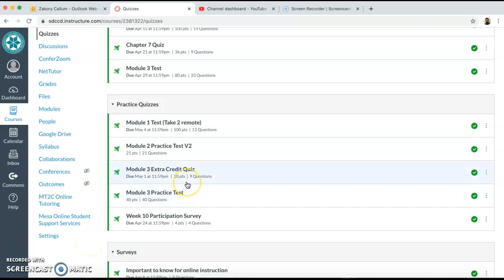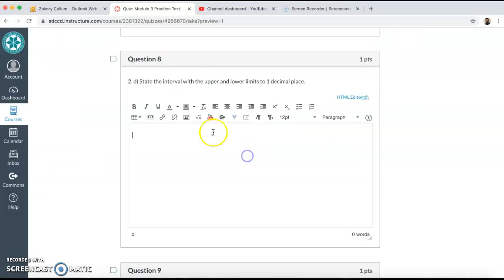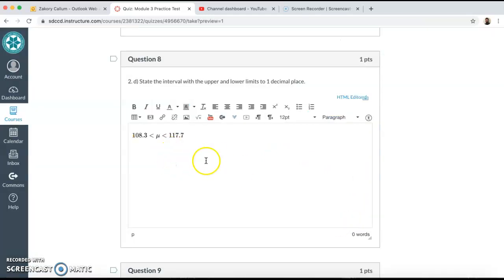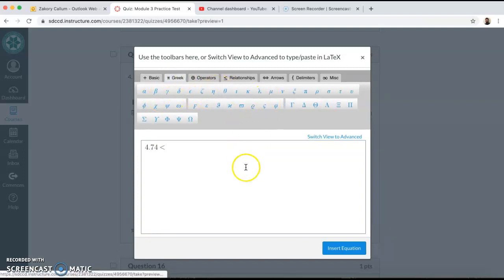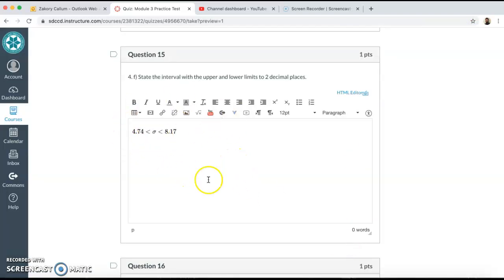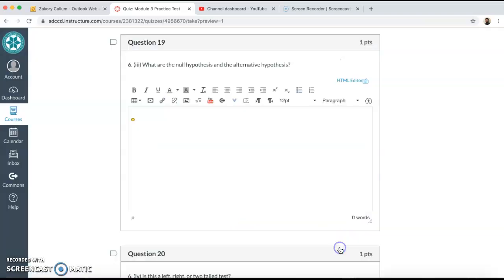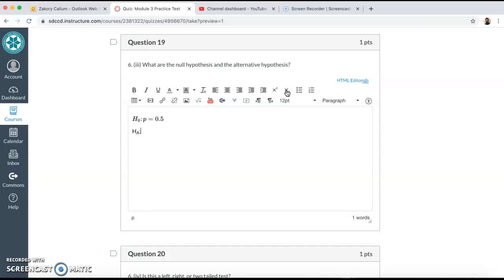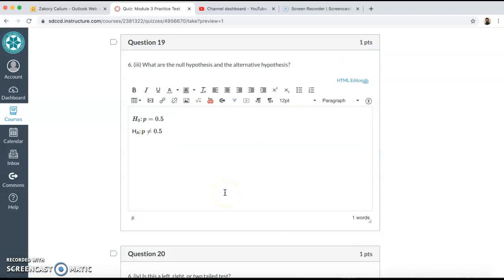Canvas Quiz Equation Tool